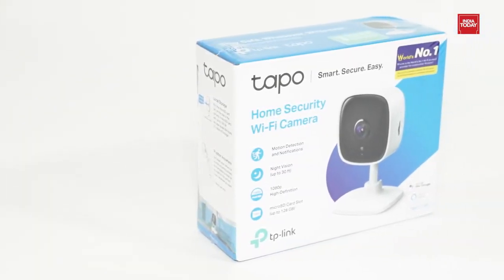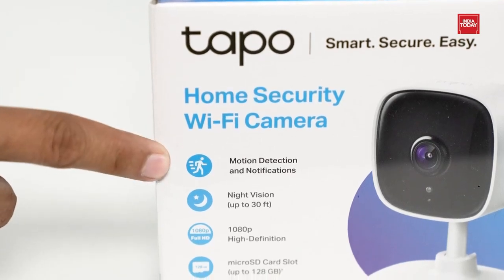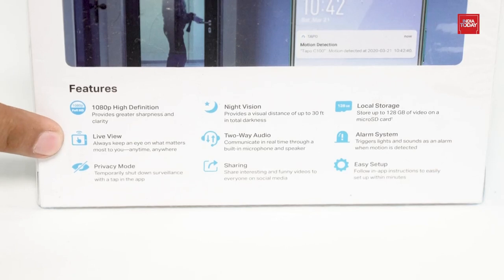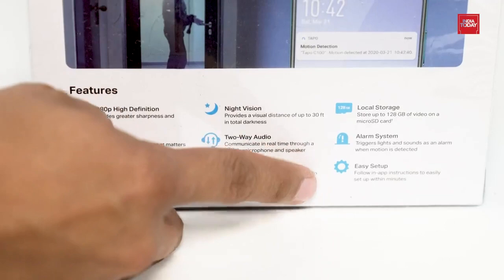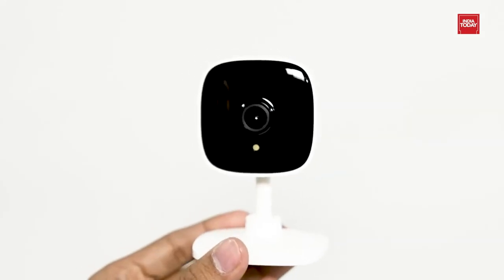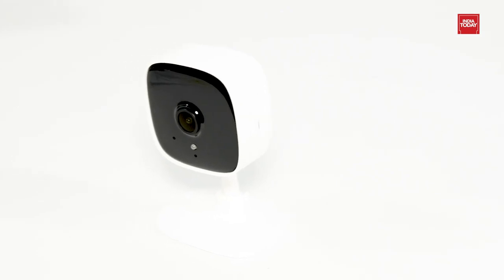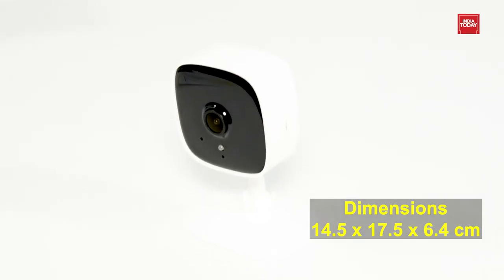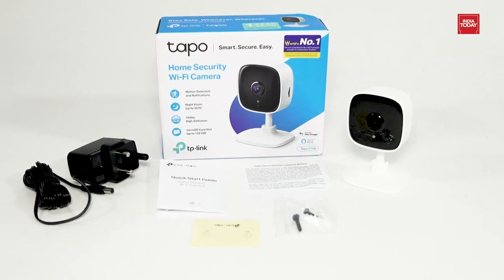TP-LINK 2MP 1080p Full HD Home Security Wi-Fi Smart Camera